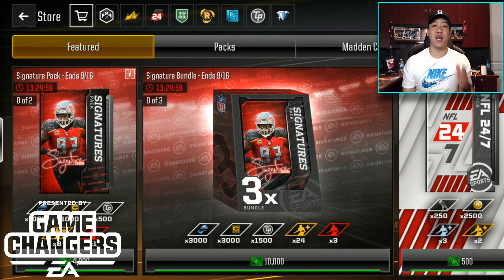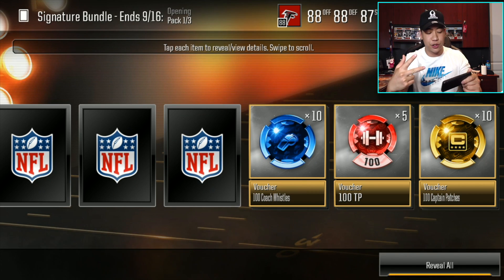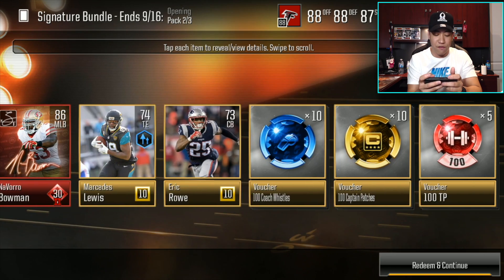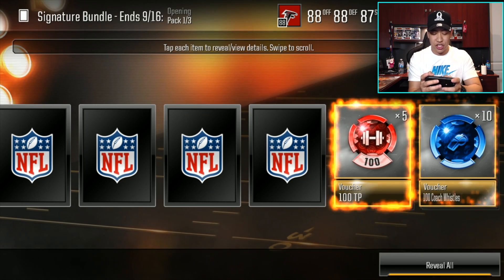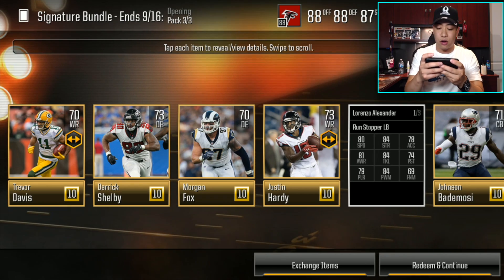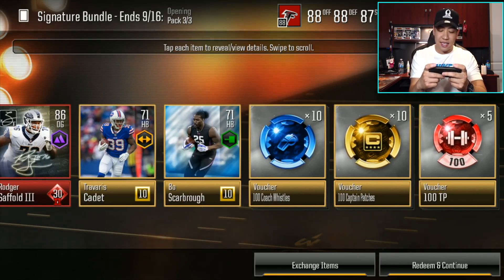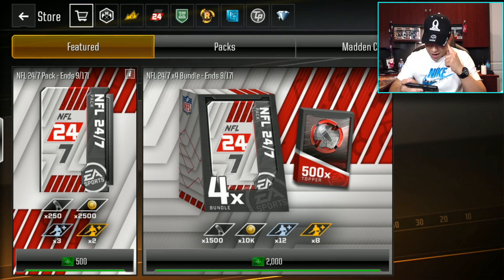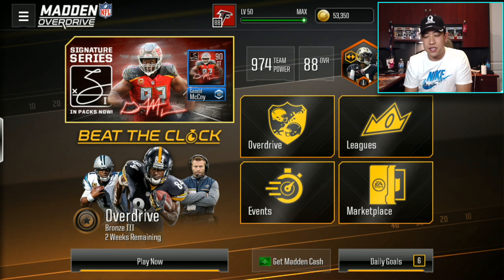11 *SIGNATURE* PACK OPENING!! MADDEN OVERDRIVE SIGNATURE BUNDLES!!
11 *SIGNATURE* PACK OPENING!! MADDEN OVERDRIVE SIGNATURE BUNDLES!!

Thanks